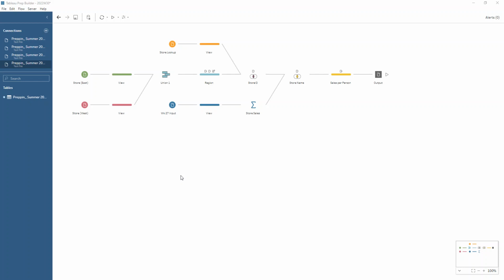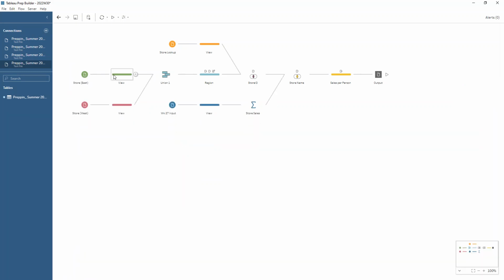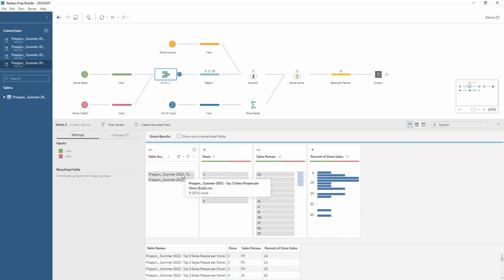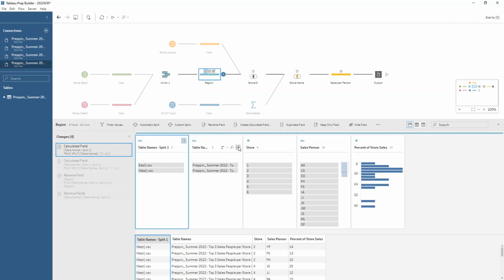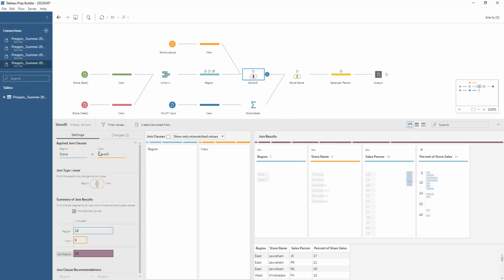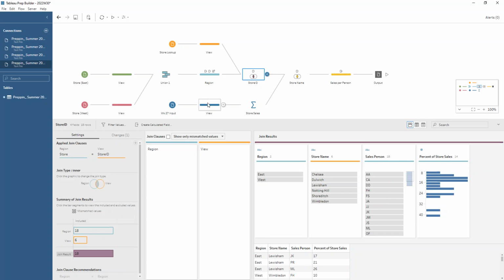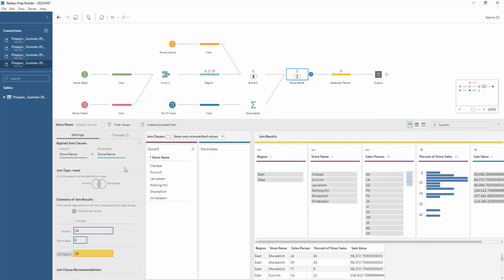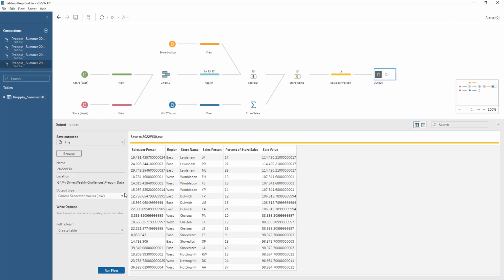Preppin' Data 2022: Week 30 C&BSCo Actual Sales Values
This challenge is all about bringing different datasets together in order to create the calculations that we need to perform our analysis.